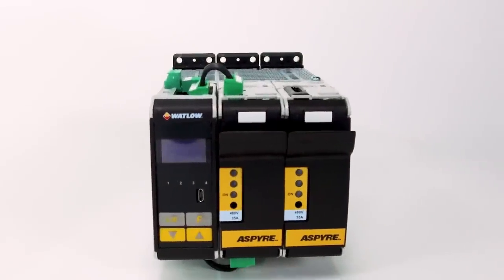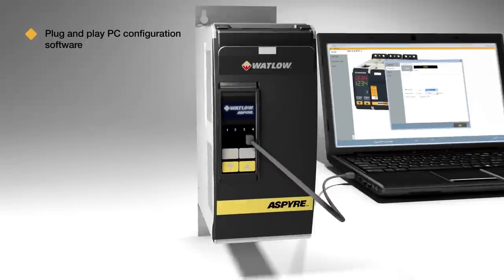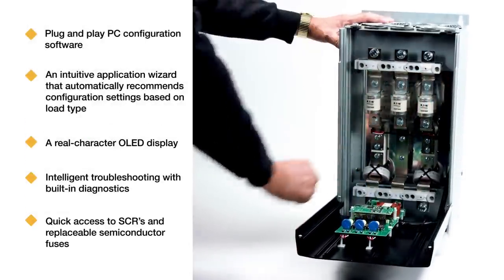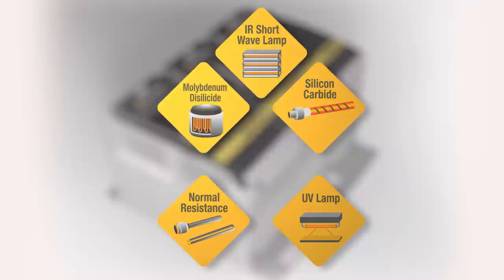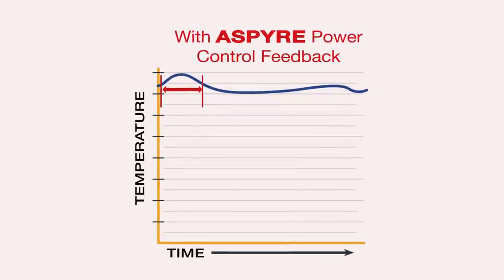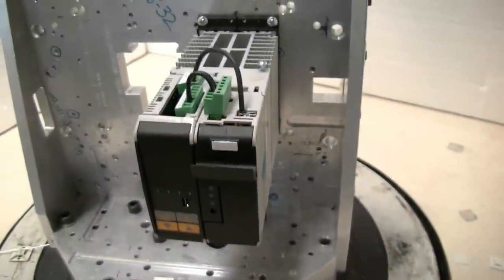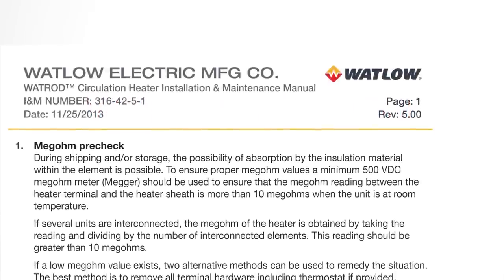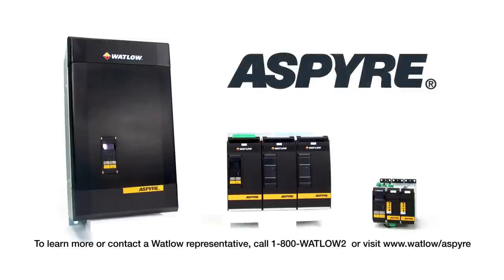ASPYRE® - Intelligent SCR Power Controller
Watlow’s new ASPYRE power controller family is flexible and scalable, and available with a variety of options allowing one platform to be re-used across a wide range of applications, which can help save time and money. ASPYRE models available include sizes from 35 to 700 amps.

This power controller family features multiple advanced microprocessor-based firing and control mode algorithms. Combined with diagnostics and several communications options the product enables equipment and factory automation.

Controller firing modes include zero cross, burst firing, single cycle, delayed triggering and phase angle. These smart algorithms enable the product to easily control a wide base of heater loads including Nichrome®, moly, silicon carbide, tungsten quartz and infrared lamps and transformer-coupled loads.

ASPYRE offers a comprehensive list of modular options that deliver space and labor savings including controlled legs (1, 2 or 3), semiconductor fusing, load current measurement, amperage size and user interface.